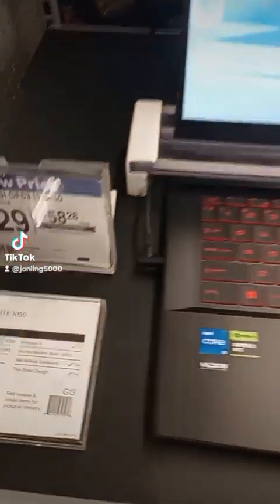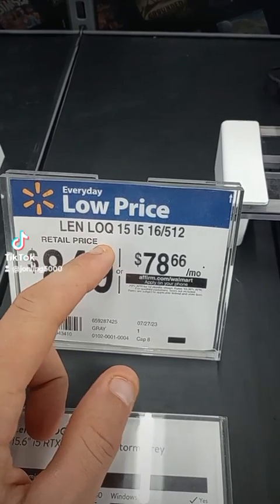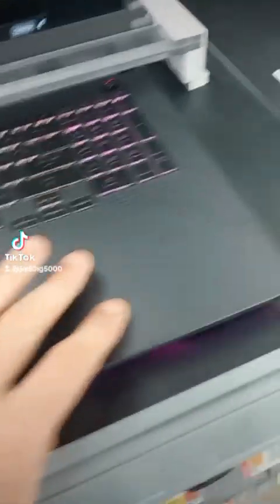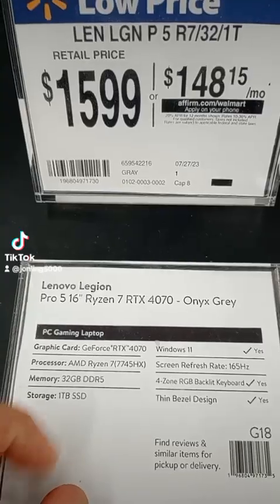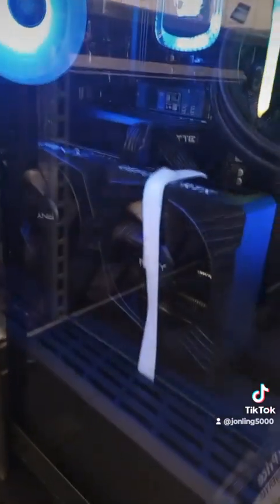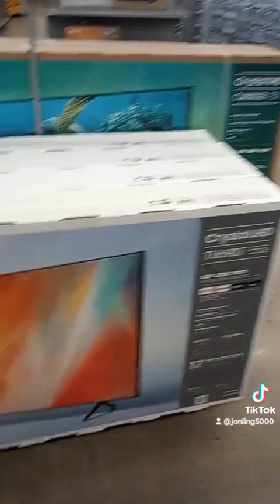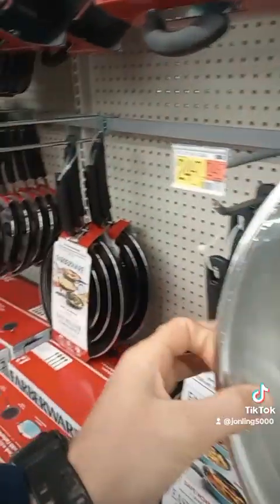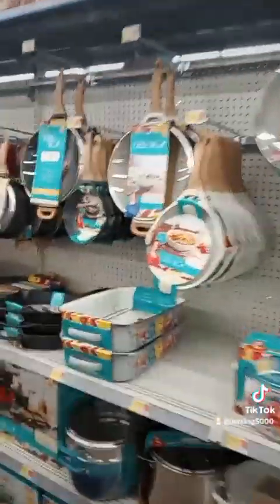BEST GAMING LAPTOPS AND DESKTOPS AT WALMART. BUY GNS STOCK GENIUS GROUP